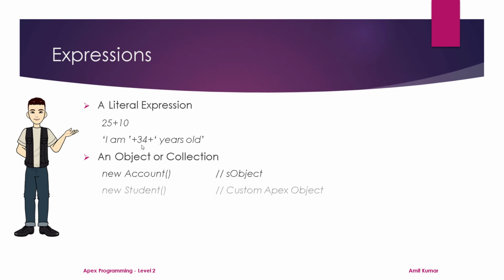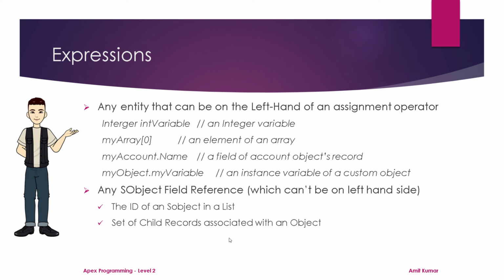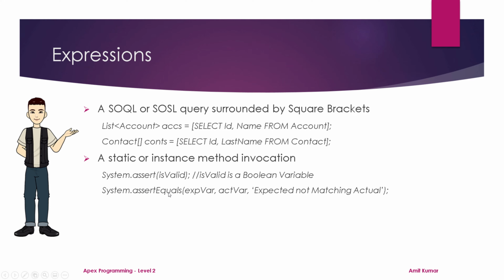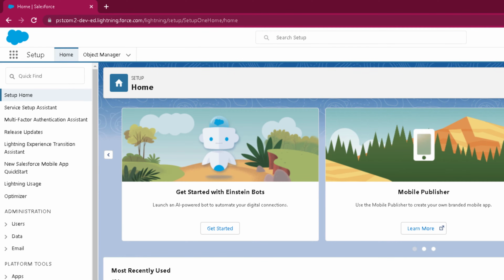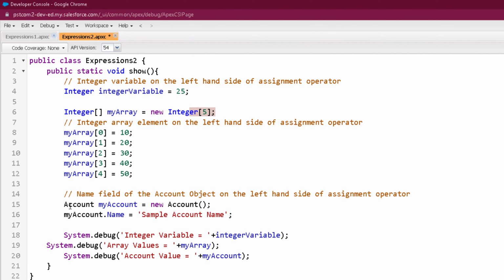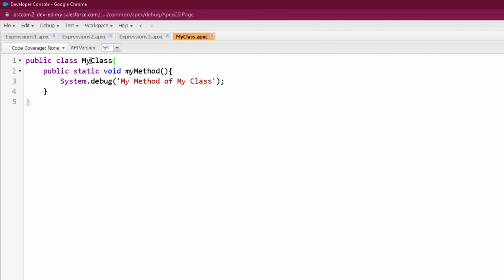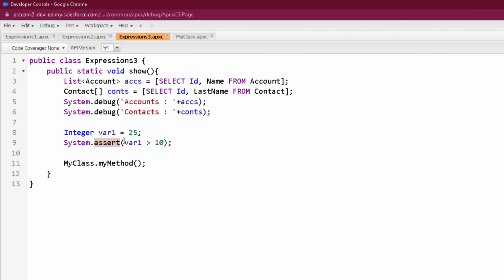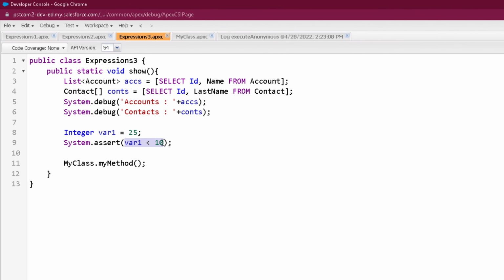Expressions - Apex Programming Level 2 ⭐⭐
Topics covered in this video are -
1. Literal Expression
2. An Object or Collection Expression
3. L-Value Expression
4. Field Reference Expression
5. SOQL or SOSL Expression
6. Method Expression
7. Practical Explanation